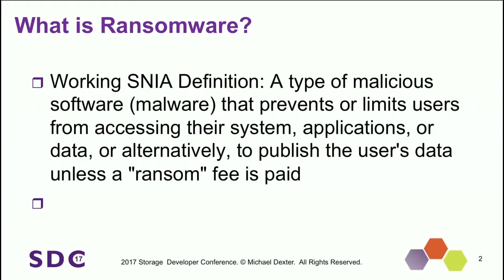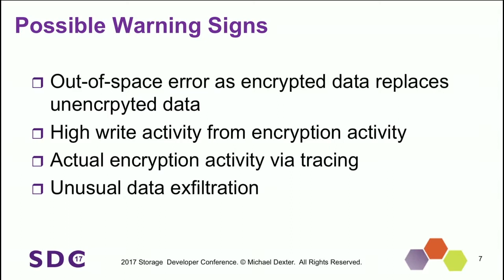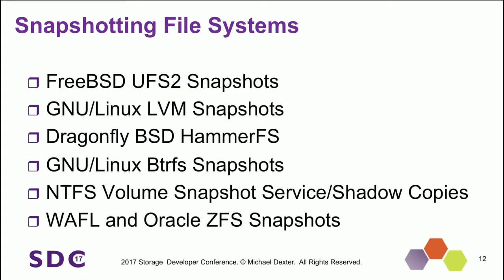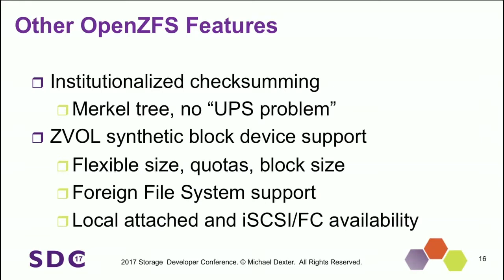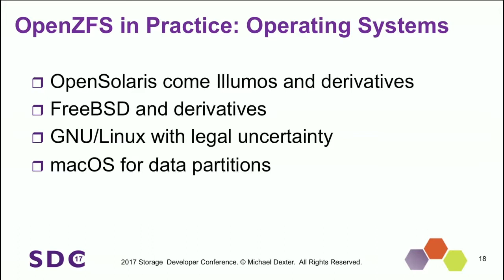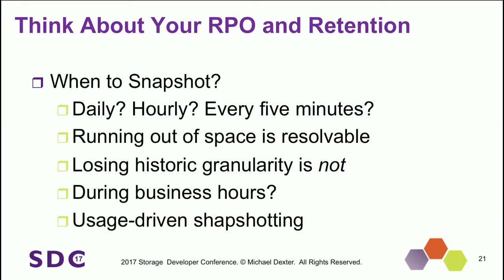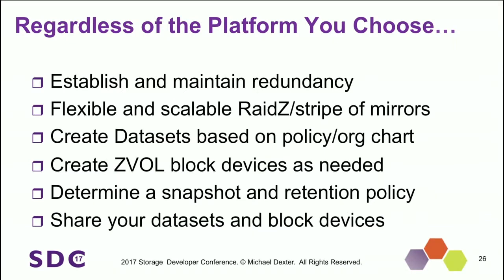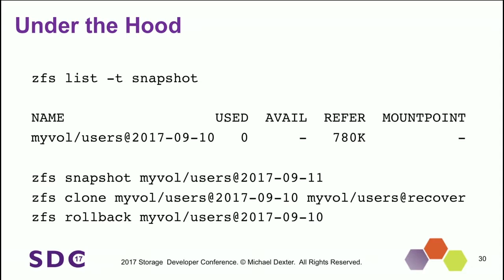SDC 2017 - Mitigating Ransomware Attacks at the Block Level with OpenZFS - Michael Dexter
Abstract:
Ransomware attacks that hold your data hostage using unauthorized data encryption are spreading rapidly and are particularly nefarious because they do not require any special access privileges to your data. The result of a ransomware attack thus can be indistinguishable from a user simply deleting his or her own data with their standard permissions. While ransomware attacks cannot be institutionally prevented, they can be institutionally mitigated using OpenZFS' snapshot, clone and rollback facilities. From DAS to NAS/SAN and virtual machine storage, OpenZFS and OpenZFS-based storage appliances can provide organization-wide infrastructure that can efficiently recover from ransomware attacks.